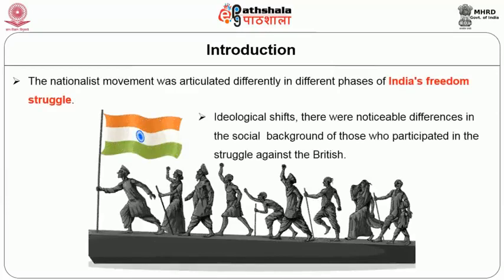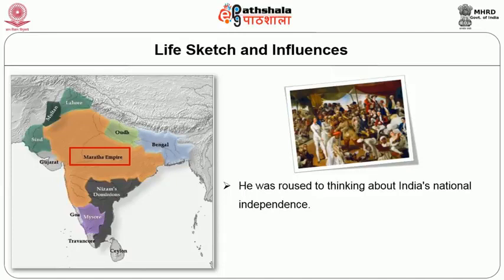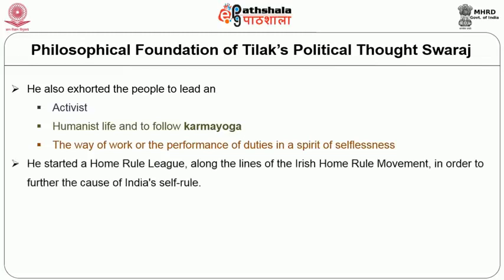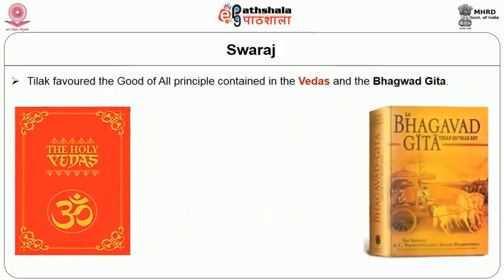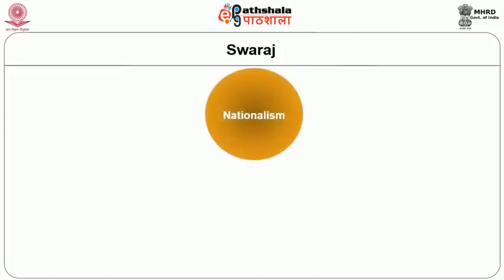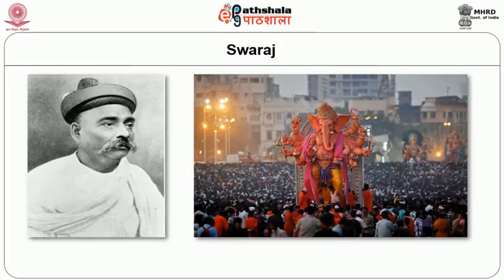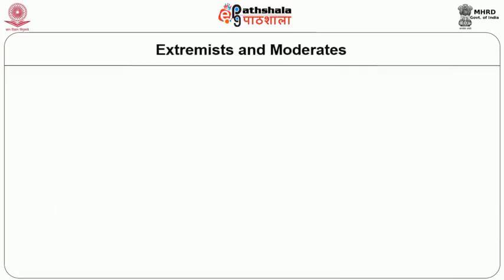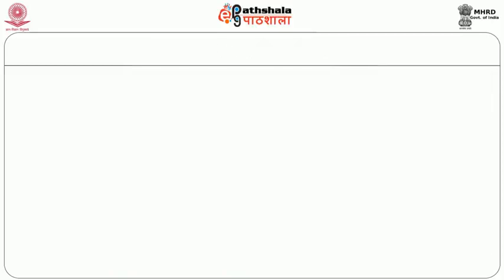M-20. BG Tilak and Theory of Protest